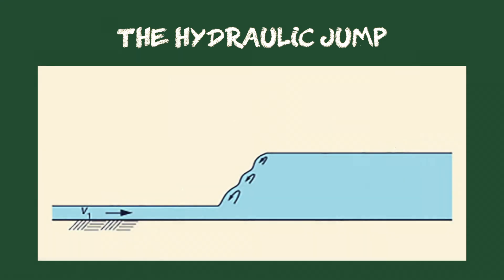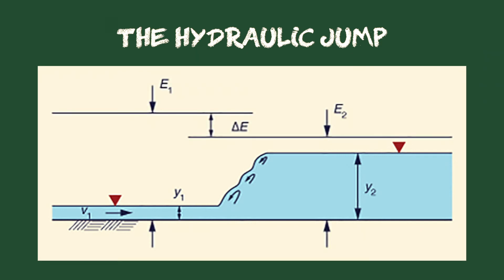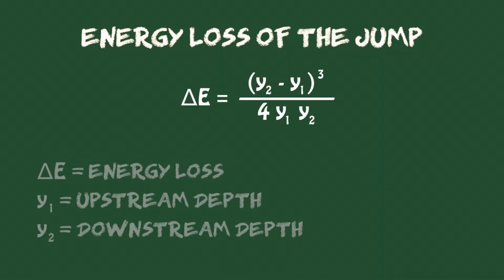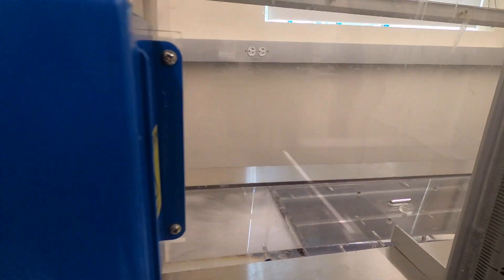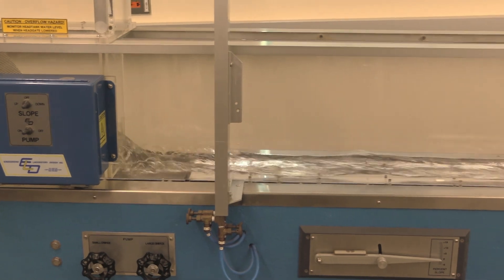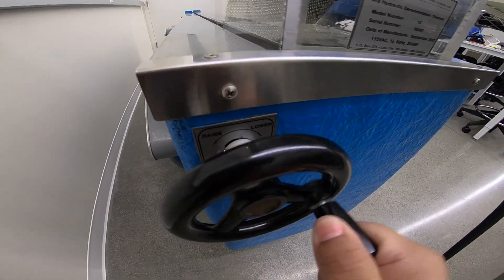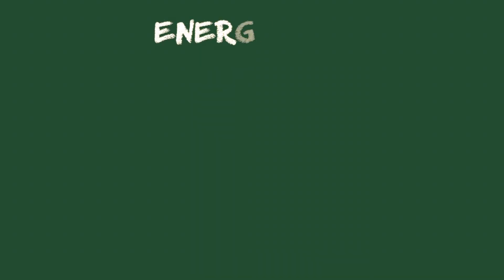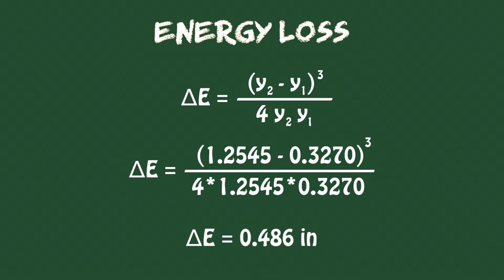The Hydraulic Jump - CIV E 530 - Open-channel Hydraulics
A demonstration of the hydraulic jump at the Water Engineering Laboratory, College of Engineering, San Diego State University.